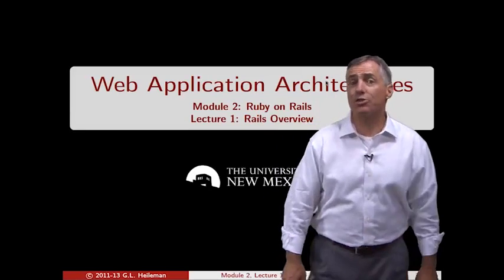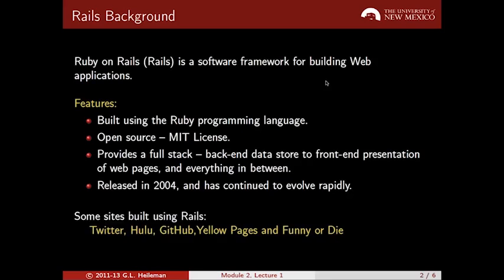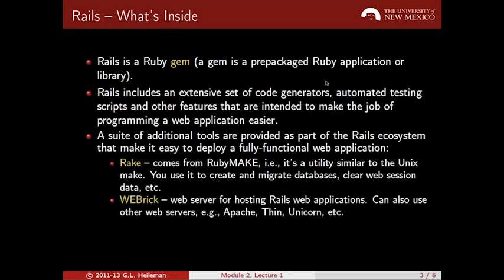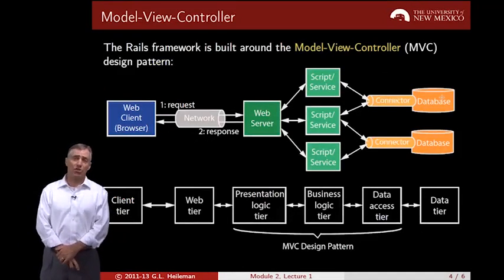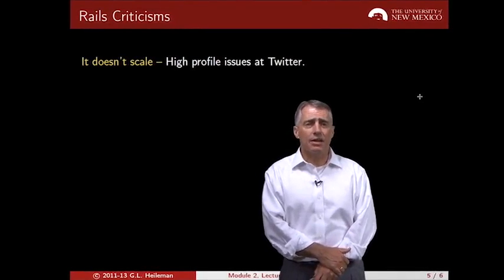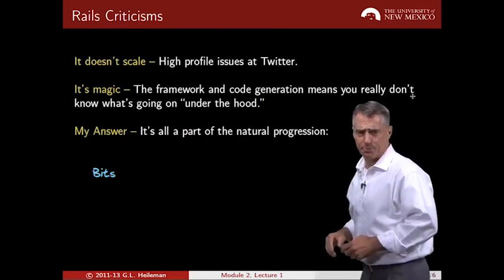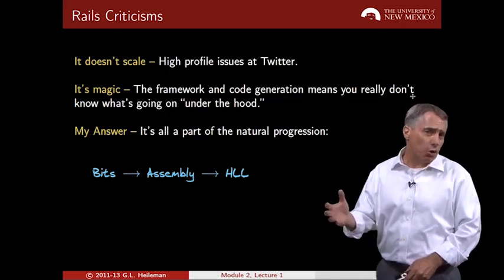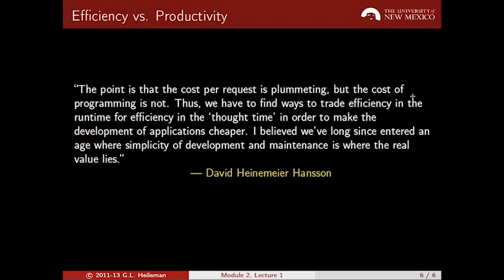2 2 Module 2 Lecture 1 Rails Overview